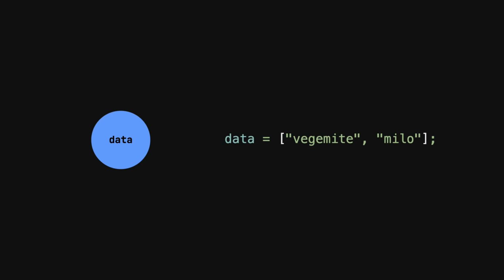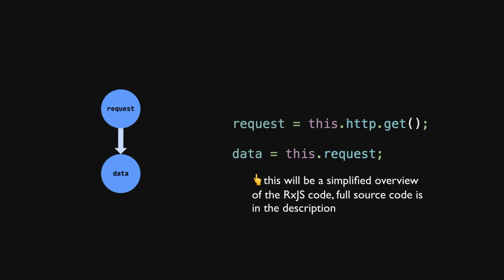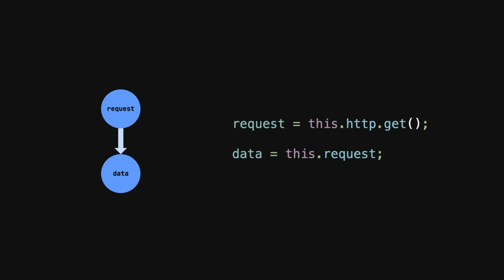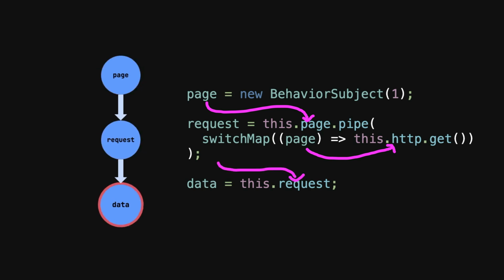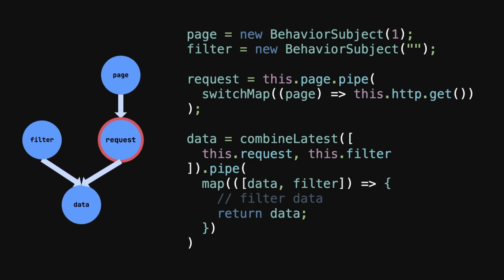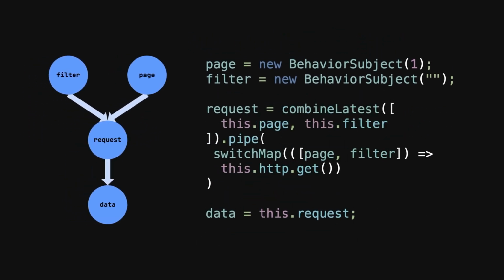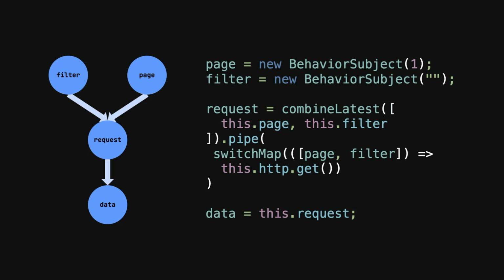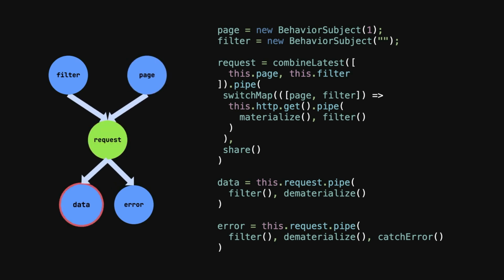A visual guide to changing without reassigning in DECLARATIVE code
One of they key aspects of declarative code is not reassigning variables after their initial declaration... but how are we supposed to represent change in our applications if we can't reassign variables?

0:00 Introduction
0:57 Changing without reassigning
2:47 Determining the reactive graph
5:37 Error handling